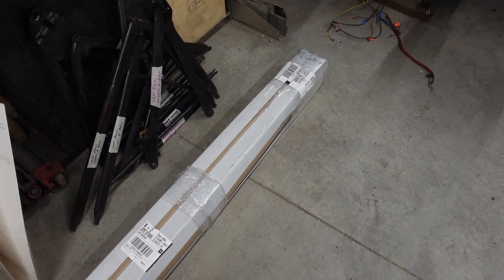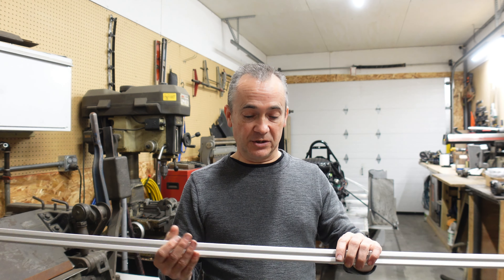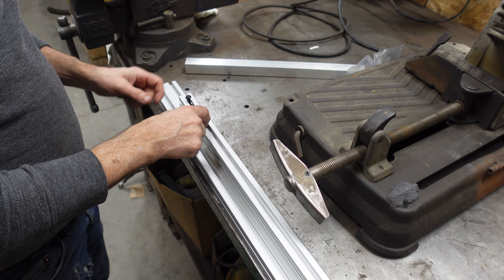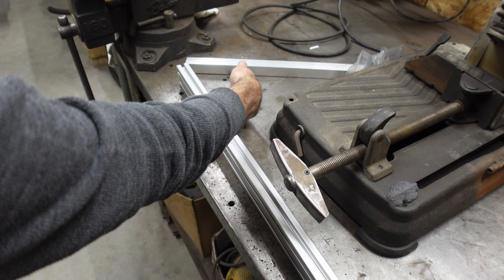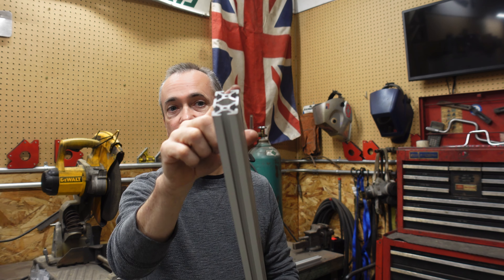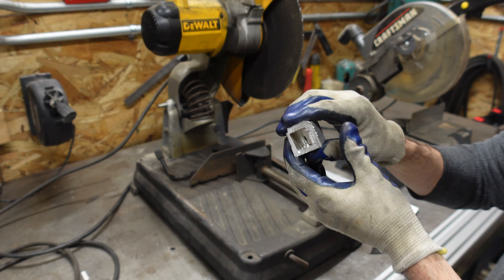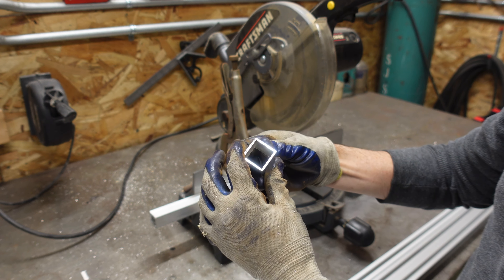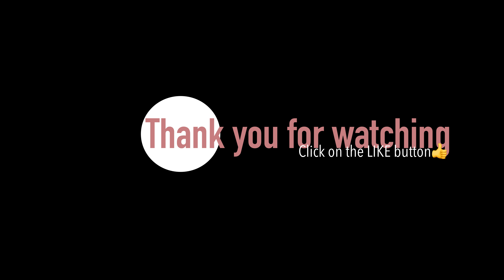INTRO TO SLOTTED [EXTRUDED] ALUMINUM | MAT'S CORNER | VAN SERIES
Part of our van series Mat wanted to share what he learned when looking and ordering slotted [extruded] aluminum. We plan on using extruded aluminum in our van to keep the weight down and utilize as much space as possible.  Hope you enjoy Mat's Corner of this channel :))

LINKS:
Lenox tools 10in Circular Saw Blade